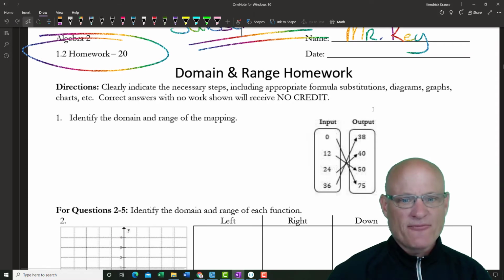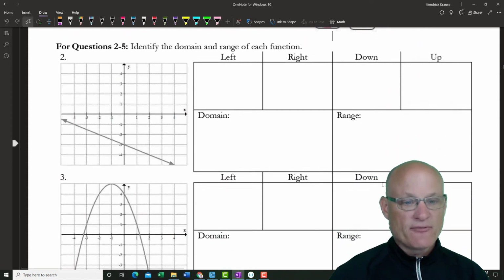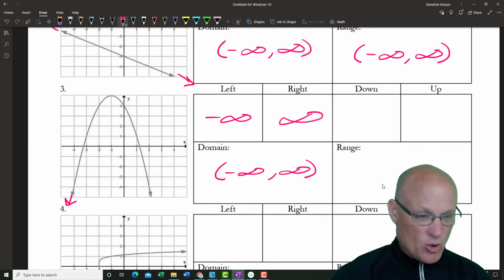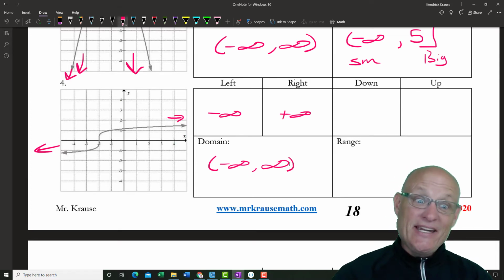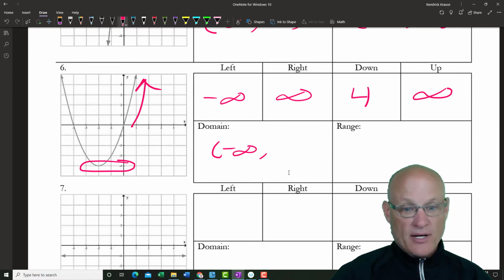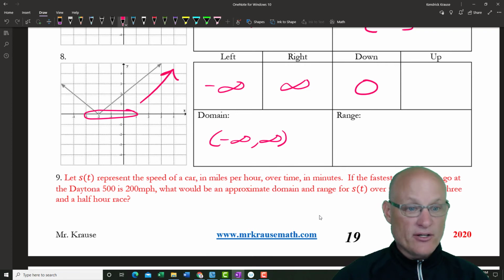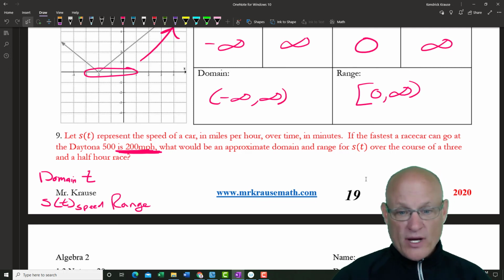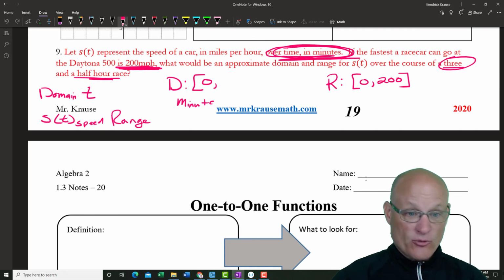2020 - Unit 1 - Day 2 HW - Relations and Linear Functions Alg 2 Common Core